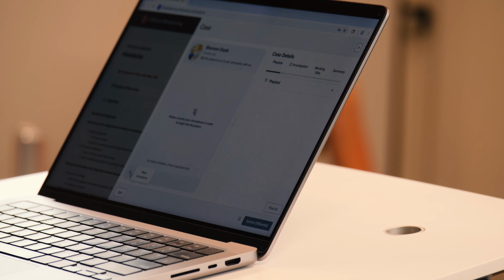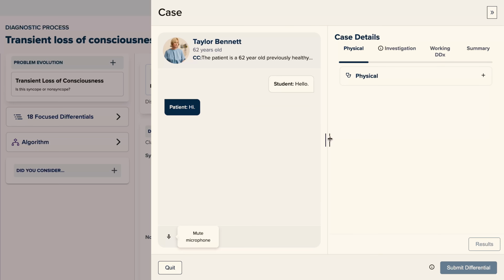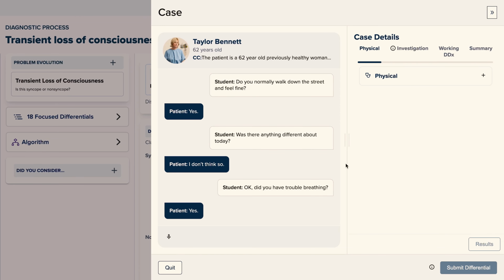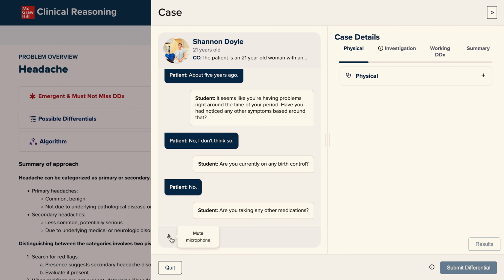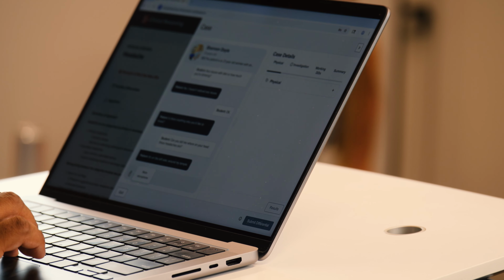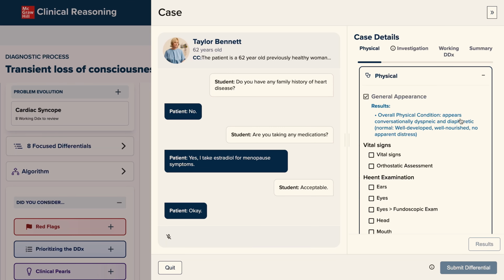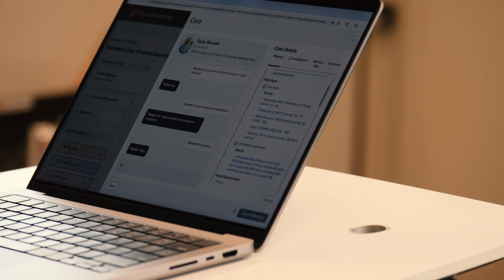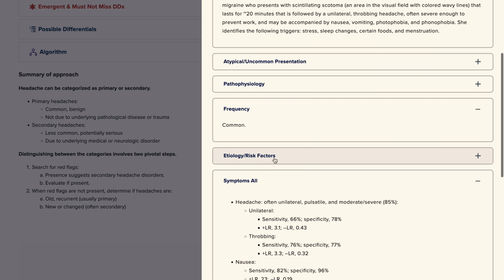Clinical Reasoning from McGraw Hill - Student Walkthrough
Medical students walk through Clinical Reasoning, the latest addition to McGraw Hill's medical product portfolio.